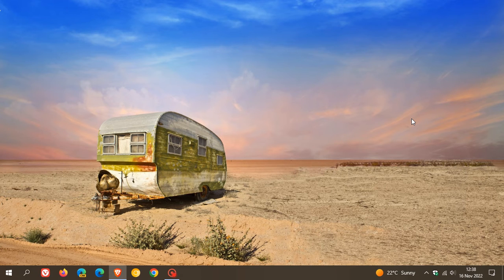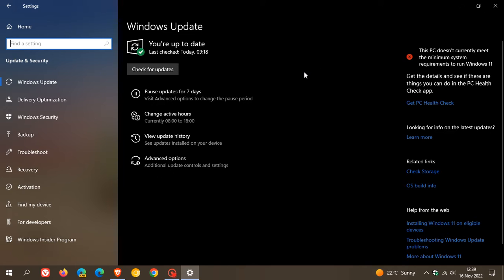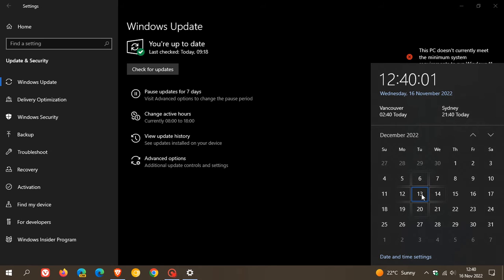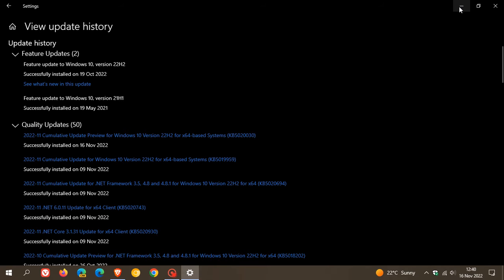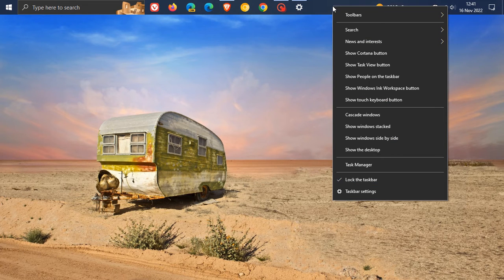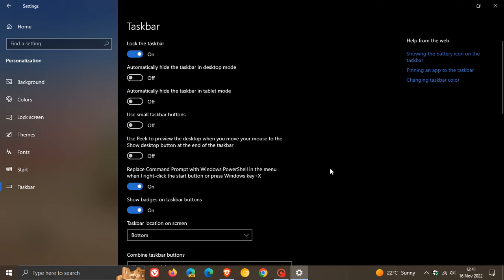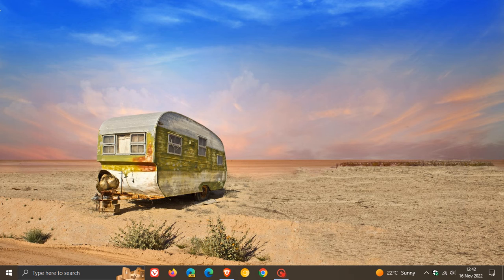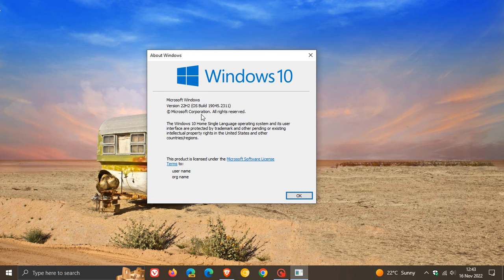Windows 10 22H2 update KB5020030 now available with Taskbar search box improvements and bug fixes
This latest optional 'C' release update includes 2 new features: a new Quick Assist app and the search box now appears, by default, on the taskbar when the taskbar is at the top of your screen. It also includes fixes for issues related to Microsoft Store update failures, printers, DST and other fixes. The update pushes Windows 10 22H2 to build 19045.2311 and is also rolling out for builds 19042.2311, 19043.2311 and 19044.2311.